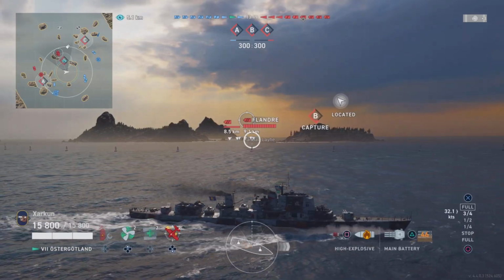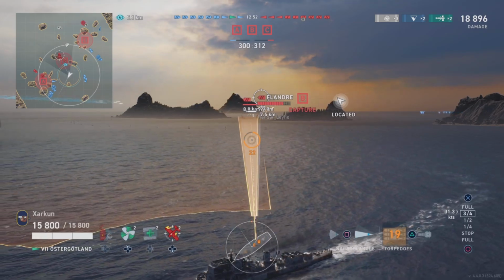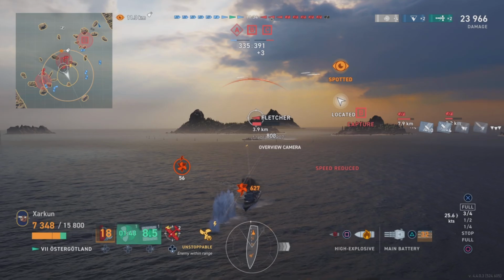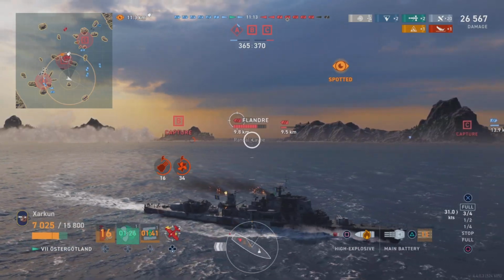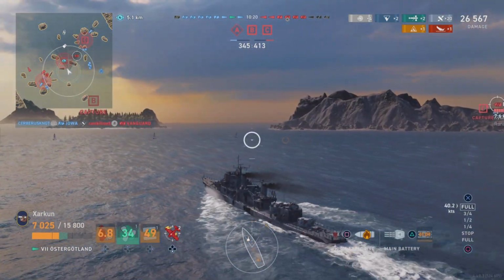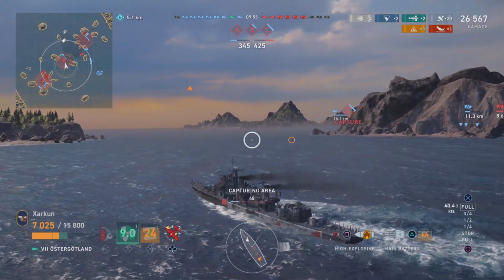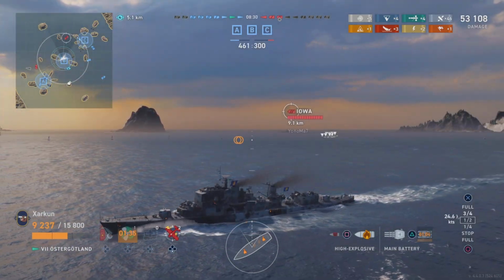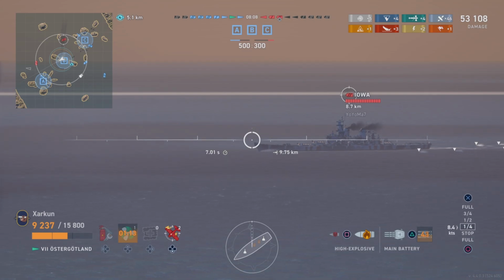The Östergötland | World of Warships: Legends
First look at the new Tier VII Pan-Euro DD, Ostergotland.